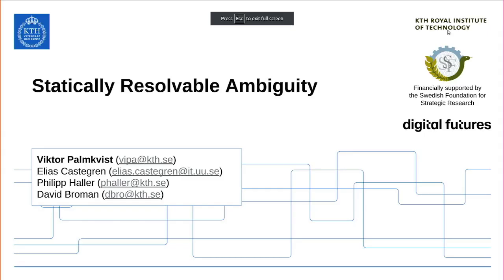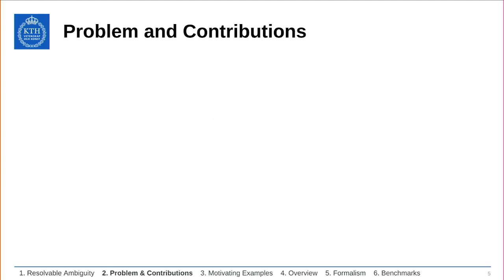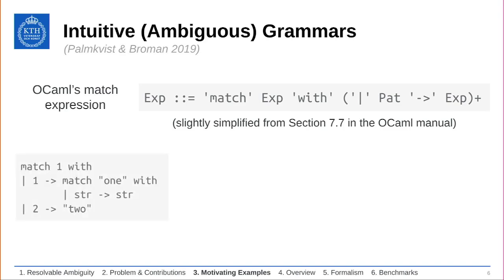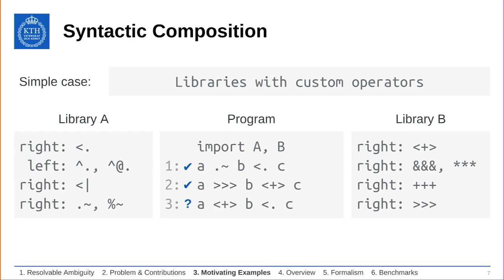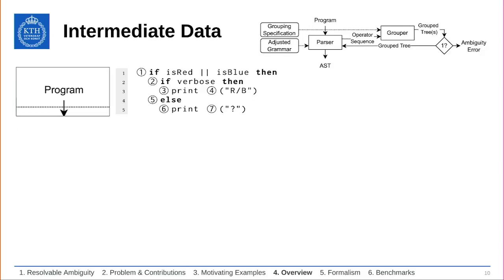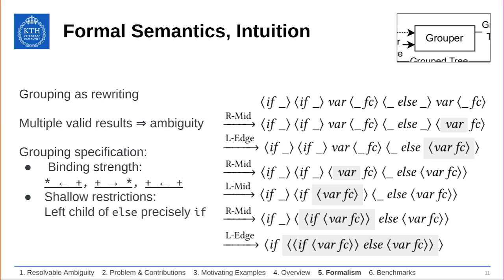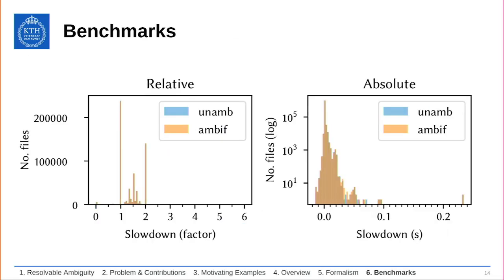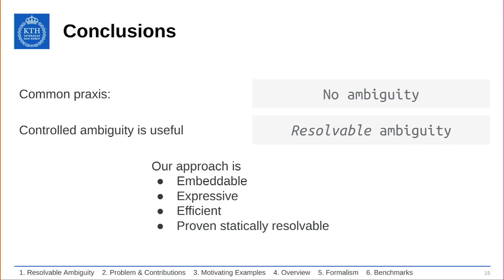[POPL'23] Statically Resolvable Ambiguity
Viktor Palmkvist, Elias Castegren, Philipp Haller, David Broman

Traditionally, a grammar defining the syntax of a programming language is typically both context free and unambiguous. However, recent work suggests that an attractive alternative is to use ambiguous grammars,thus postponing the task of resolving the ambiguity to the end user. If all programs accepted by an ambiguous grammar can be rewritten unambiguously, then the parser for the grammar is said to be resolvably ambiguous. Guaranteeing resolvable ambiguity statically—for all programs—is hard, where previous work only solves it partially using techniques based on property-based testing. In this paper, we present the first efficient, practical, and proven correct solution to the statically resolvable ambiguity problem. Our approach introduces several key ideas, including splittable productions, operator sequences, and the concept of a grouper that works in tandem with a standard parser. We prove static resolvability using a Coq mechanization and demonstrate its efficiency and practical applicability by implementing and integrating resolvable ambiguity into an essential part of the standard OCaml parser.